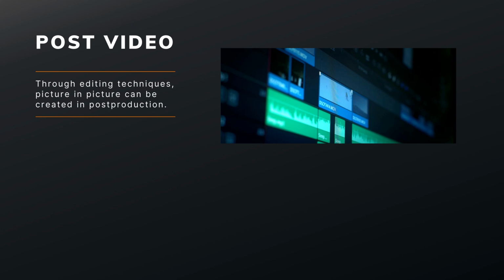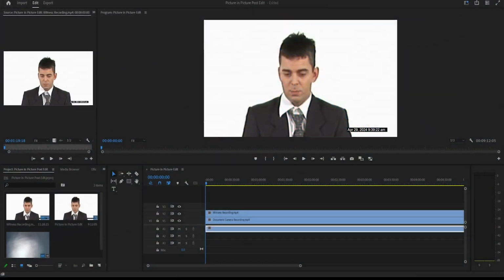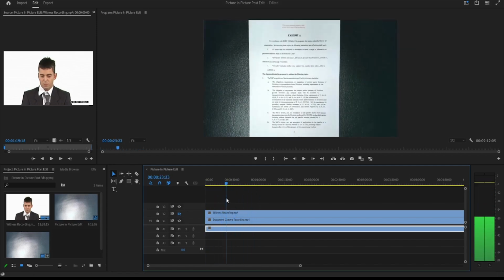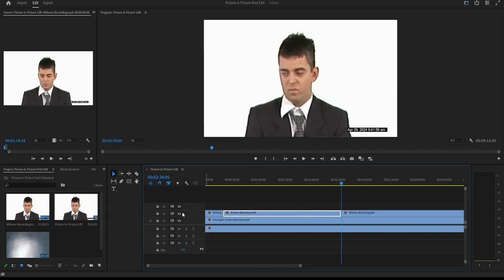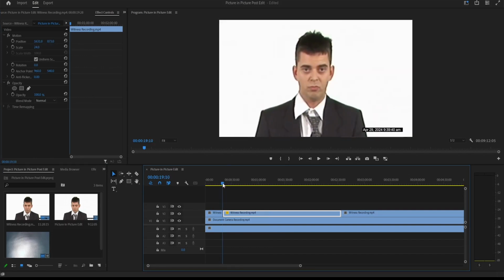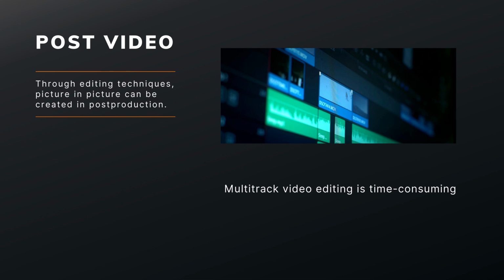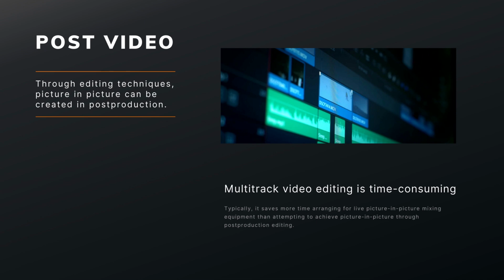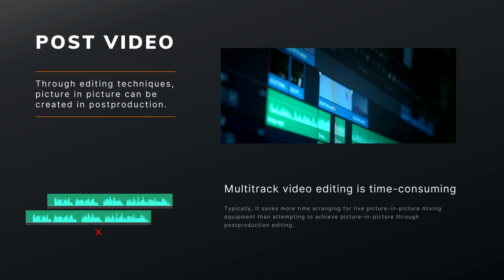1717607933 Post Section 2 includes corner positioning